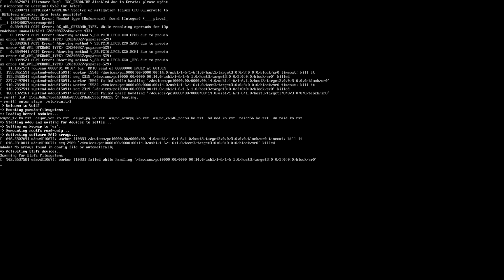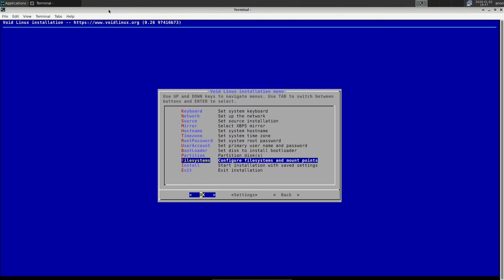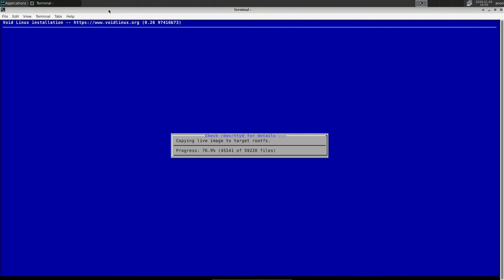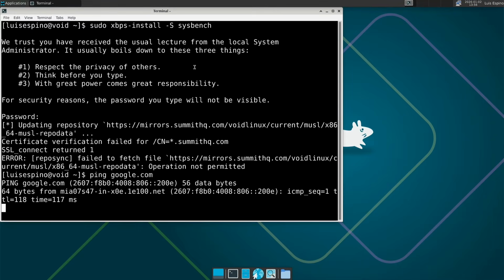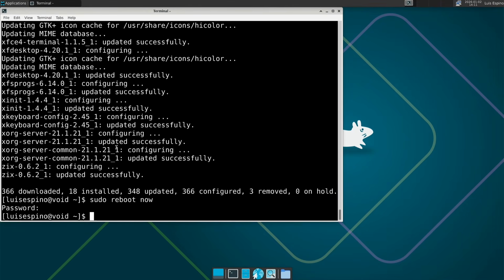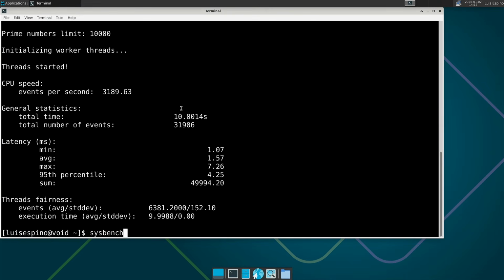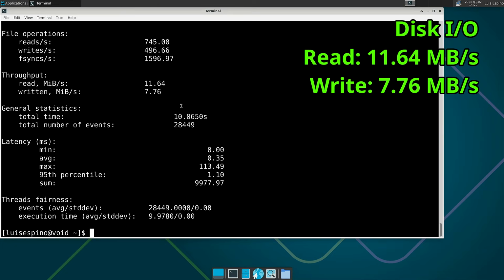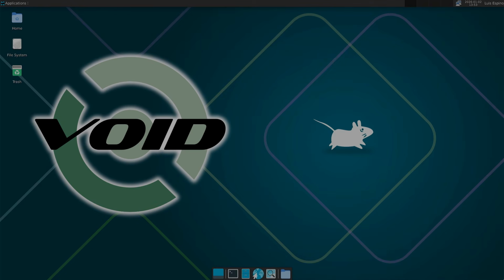Void Linux Installation & Benchmark Review — Musl, Runit and XBPS Speed Analysis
In this video we install, review, and benchmark Void Linux, a lightweight rolling-release distribution known for its fast XBPS package manager, musl C library, and runit init system. Follow the full installation process, desktop setup, mirror configuration, and performance testing using sysbench and system monitoring tools. We also analyze CPU, memory, and disk performance to evaluate real-world efficiency.

🕒 Timestamp
0:00 Introduction
0:10 Booting Live Environment
0:40 Installer Configuration
1:20 Partitioning (EFI + Root)
2:30 First Boot and Desktop Review
3:20 Mirror Configuration Fix
4:10 System Information Check
4:30 CPU Benchmark (sysbench)
4:50 Thread and Mutex Performance
5:10 Memory Performance Test
5:30 Disk Read and Write Test
5:50 Browser Memory Consumption Test
6:20 Final Conclusions
6:40 Closing